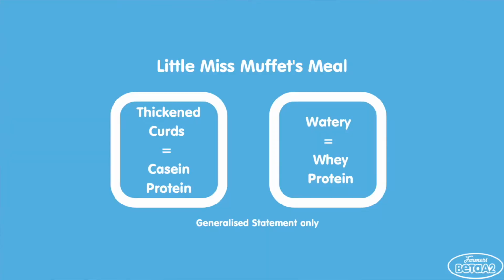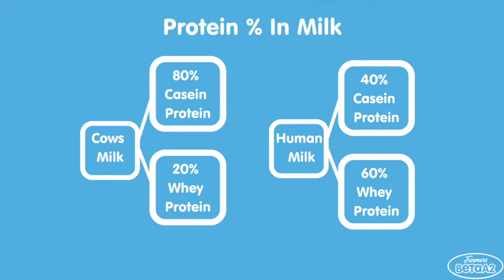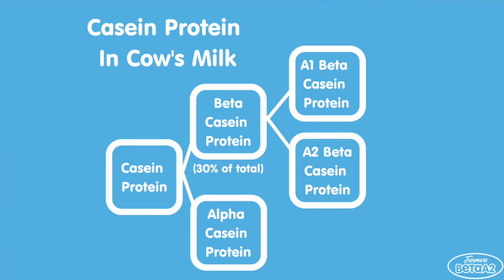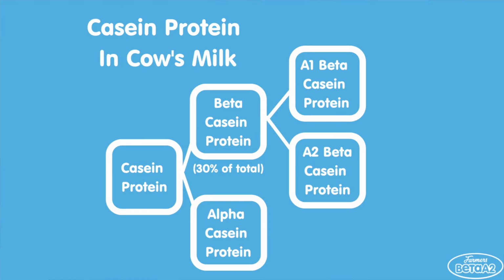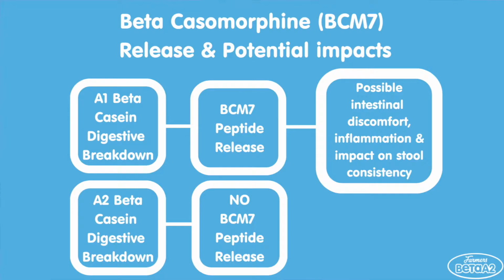Live Beta - Family Wellbeing Series - The Science behind our A2 Protein Milk Formulas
Learn about A2 Protein Milk, what makes it different, how it digests and how this may be helpful for your whole family, especially those with delicate little tummies.